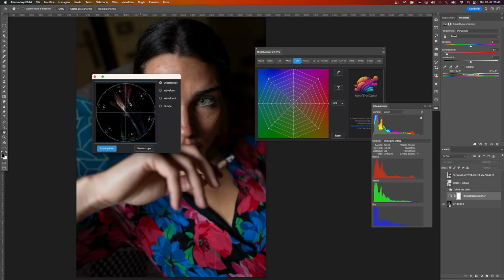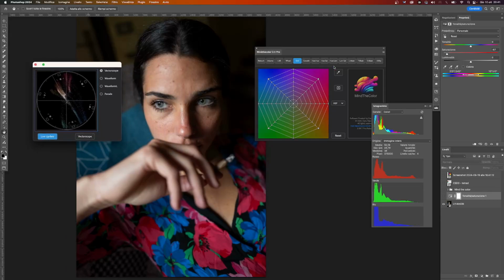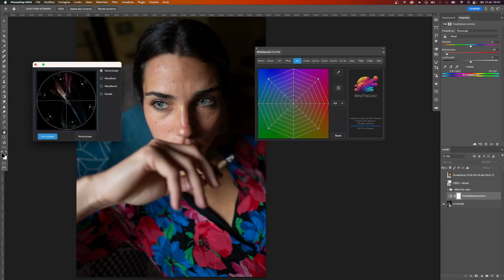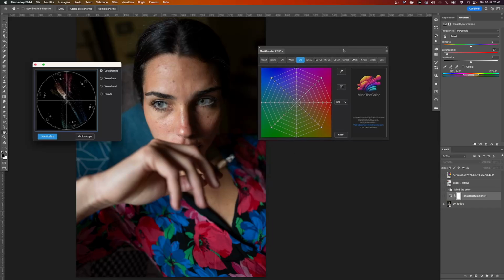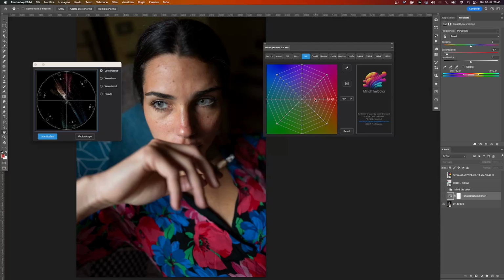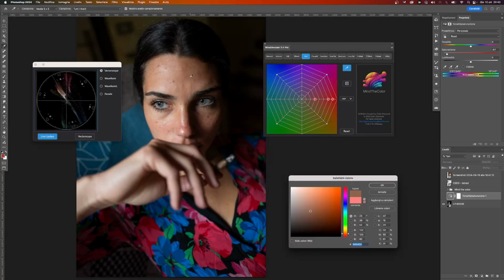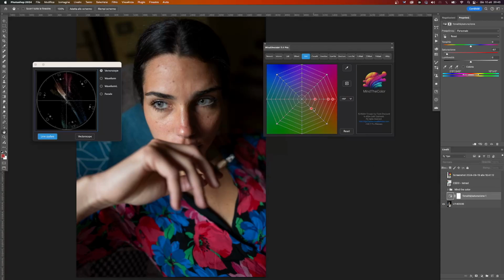The incredible power of the Grid and the Vectorscope in Photoshop with "Mind The Color 2.5"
The amazing power of the Grid with "Mind the color 2.5" to select and adjust the colors in a way you've never seen before in Photoshop. So fast and so accurate with no masks and no A.I.

"" UPDATE"" since January 2025: now in the Grid you can choose between 8 or 12 points. With 12 points your selections will be much more precise!

Link to the Mind the color you tube channel : @mindthecolor4977